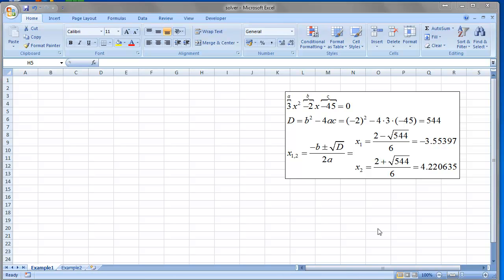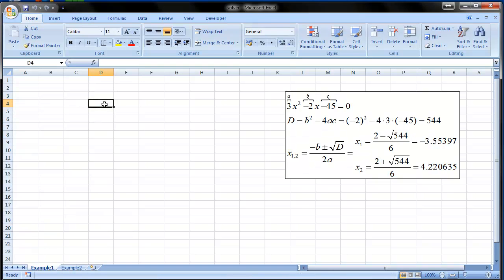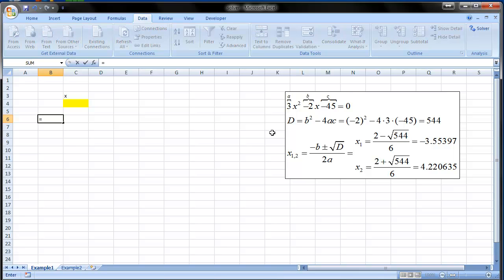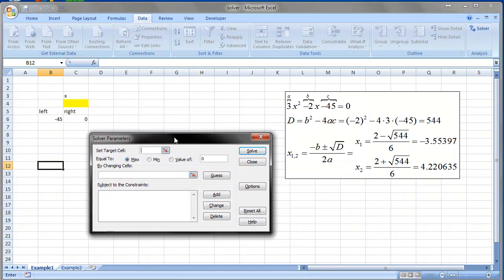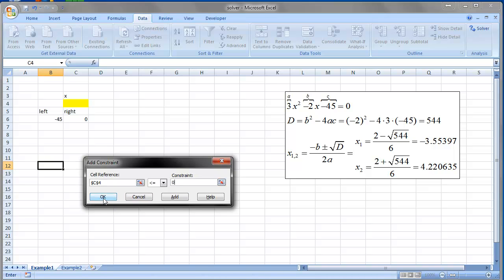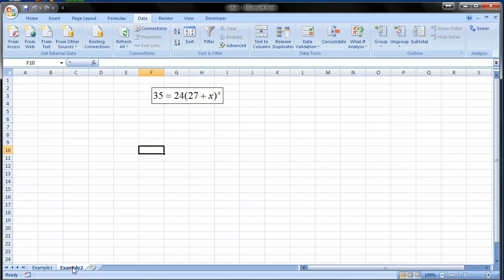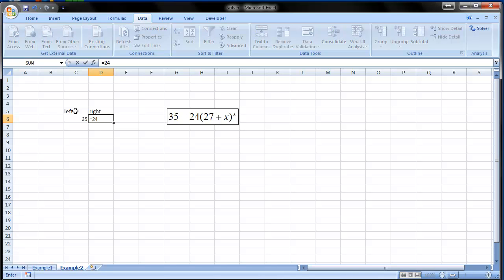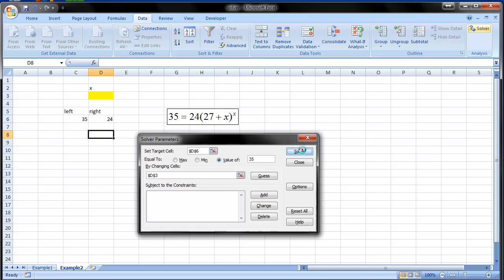Solver in Excel example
2 examples how to use solver